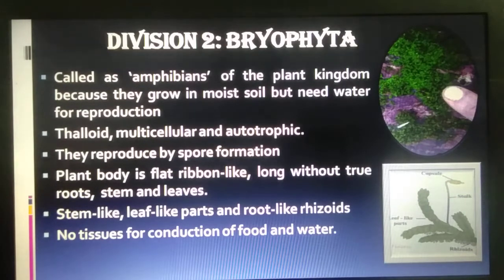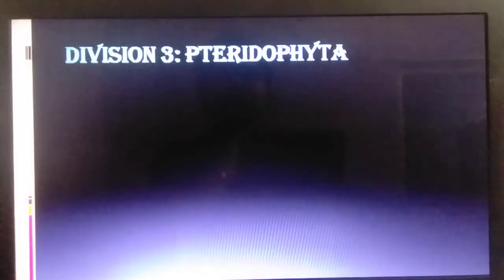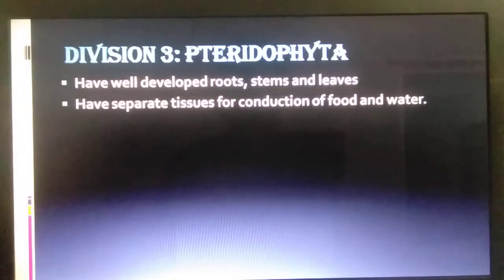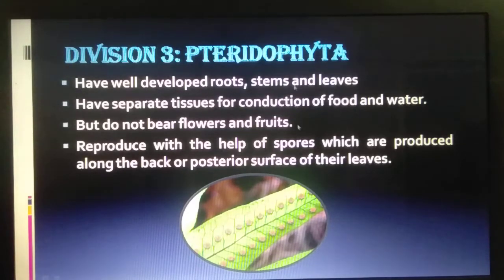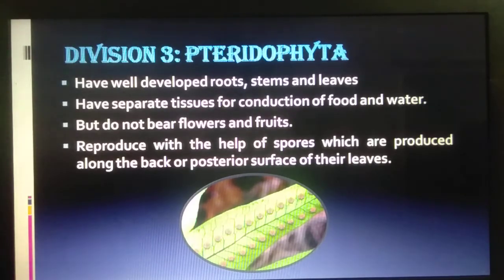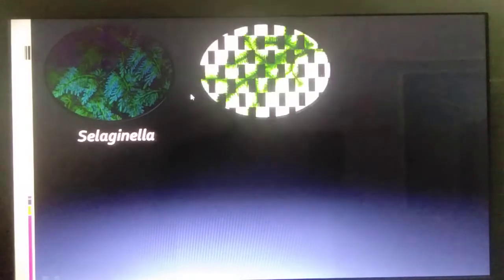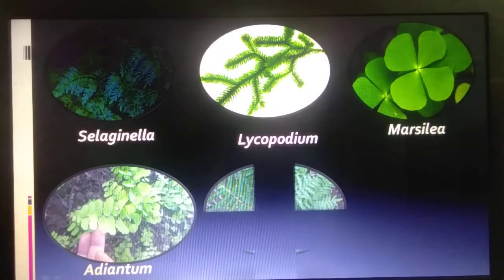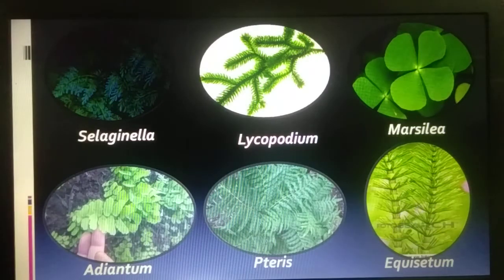Class 9 Classification of Plants.Bryophyta and Pteriodophyta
Bryophyta are said to be amphibians of the plant kingdom. They consists of leaf-like, stem-like and root-like structures. Conducting tissues are absent. Pteriodophytes consists of true leaf, stem and roots and also consists of conducting tissues.